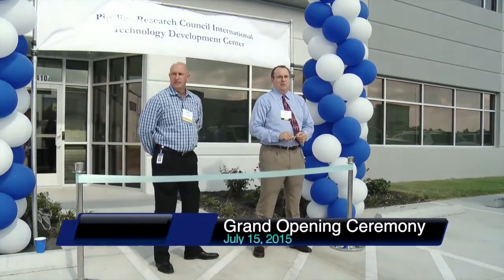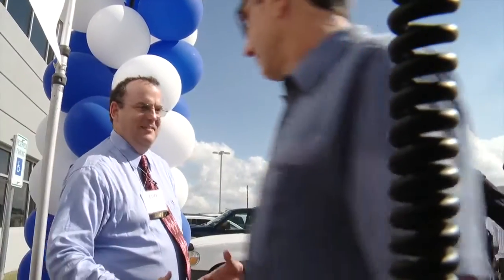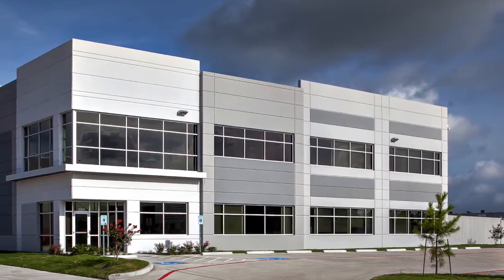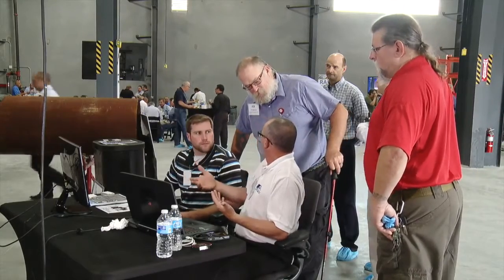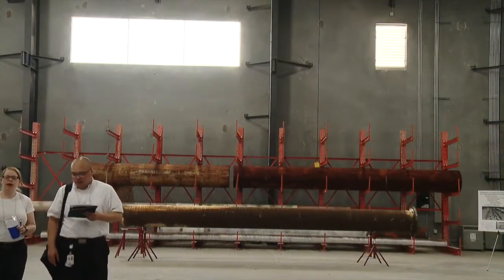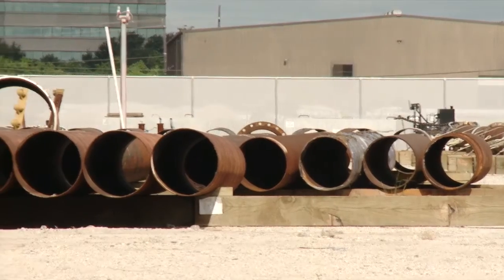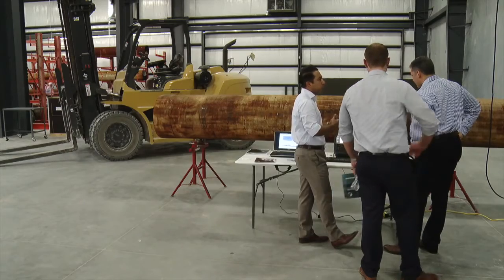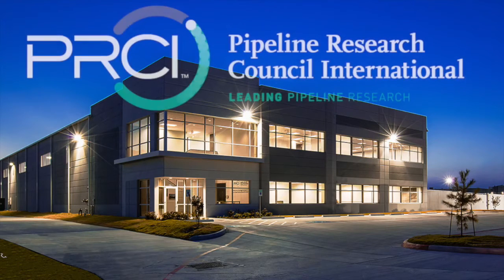PRCI Technology Development Center Grand Opening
Pipeline Research Council International (PRCI) has officially opened its new Technology Development Center (TDC) in Houston, Texas. Less than a year after breaking ground, construction of the TDC has been completed on over eight acres, including a state-of-the-art pull test facility, an over 20,000 sq. ft. workshop and test facility with an additional 9,000 sq. ft. of office and meeting space. PRCI hosted a Grand Opening celebration at the TDC on July 15th that was attended by over 200 PRCI members and industry stakeholders. Attendees had the opportunity to tour the building and warehouse including the state-of-the-art pull test facility, as well as witness live demonstrations of technologies developed as a result of PRCI research.